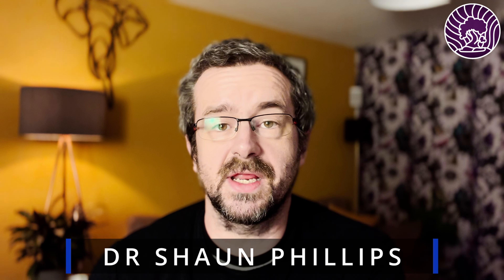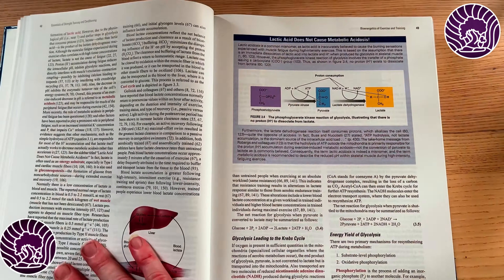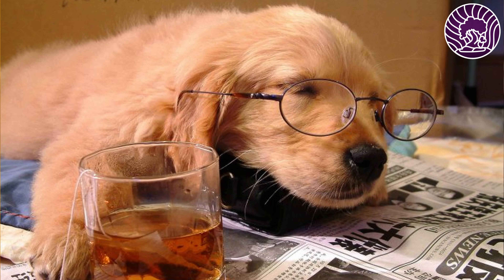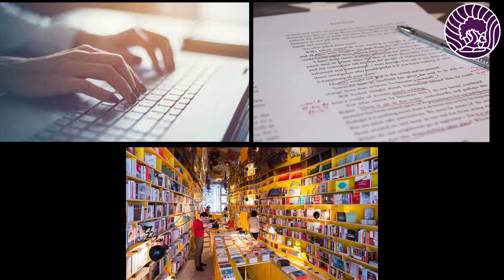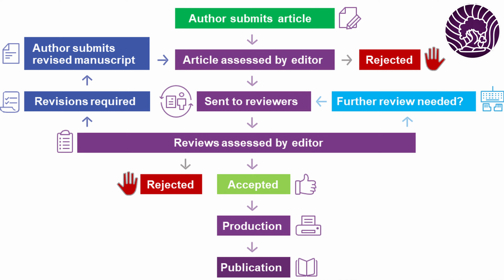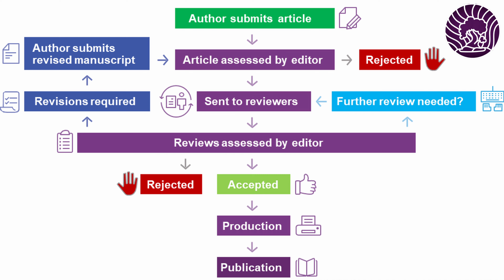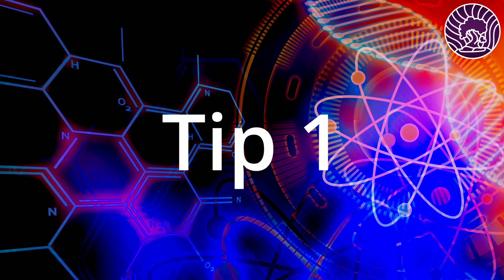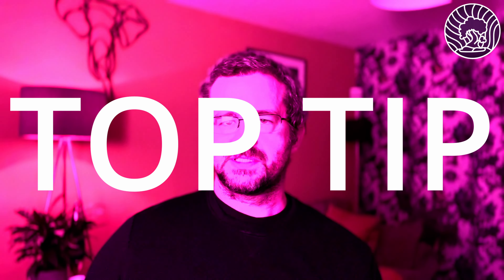5 Tips to Read Scientific Research FASTER and BETTER!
You'll take your reading to the next level with my 5 tips to read scientific research faster and better.  I've worked with thousands of sport, exercise, health, and PE students over the years, and these tips have helped a lot of students to feel more confident reading scientific research, feel more engaged in the process, and do it more efficiently and in a more useful way.  I really hope they work for you too!

Video Chapters:
0:00 Introduction
2:32 Tip 1
3:37 Tip 2
6:01 Tip 3
8:00 Tip 4
9:30 Tip 5
10:33 Wrap-up